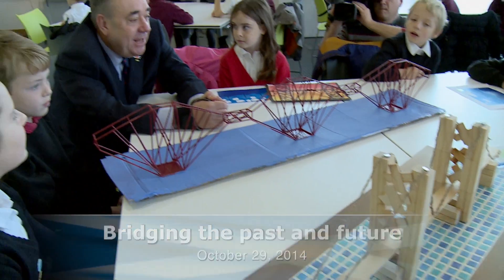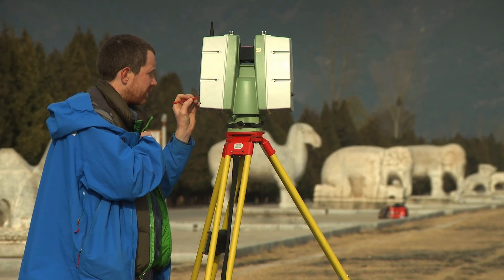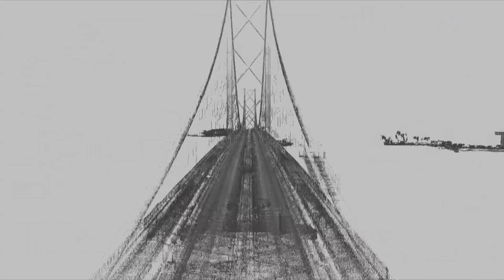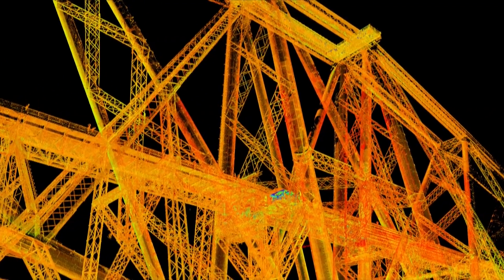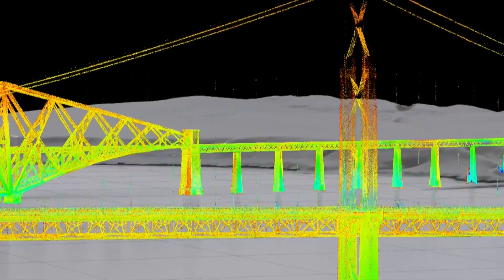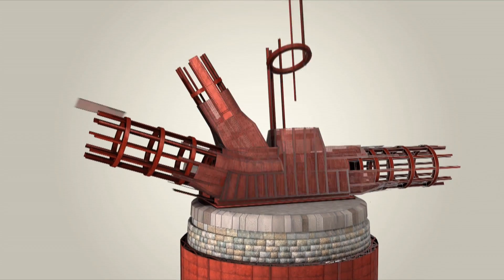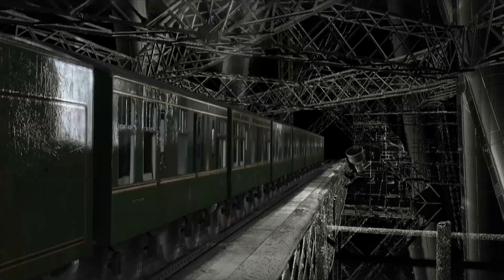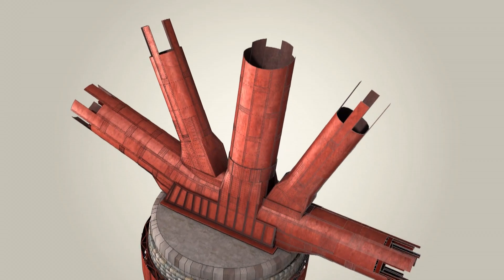Bridging the past and future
First Minister Alex Salmond today announced £300k for a new project which will see every detail of the three major bridges over the Forth digitally mapped and scanned to record their engineering excellence for future generations.